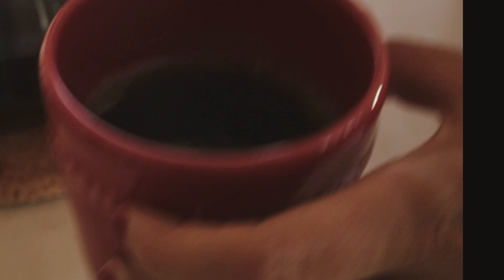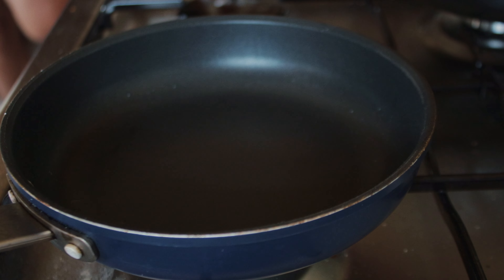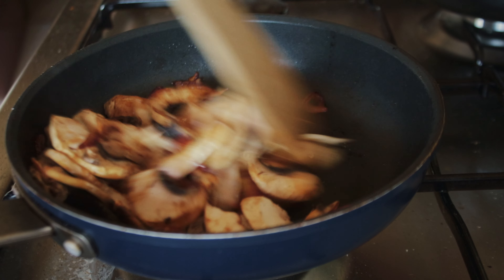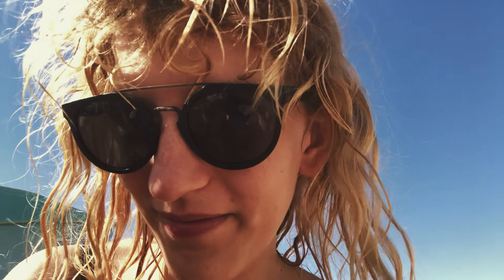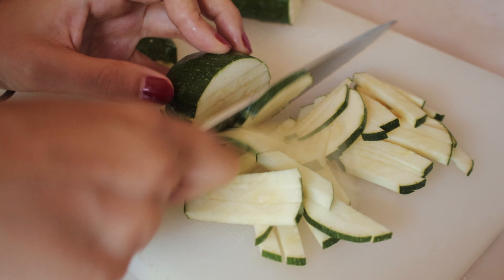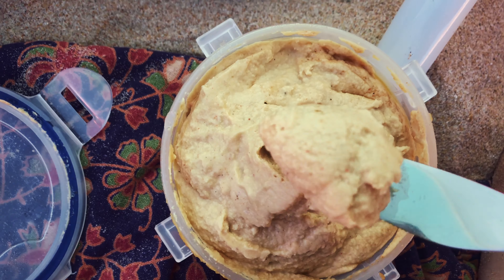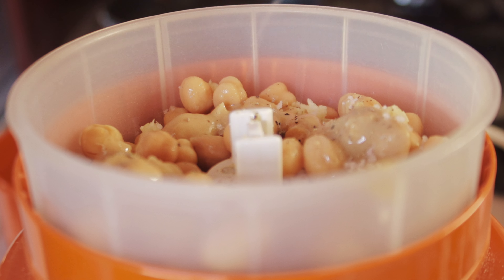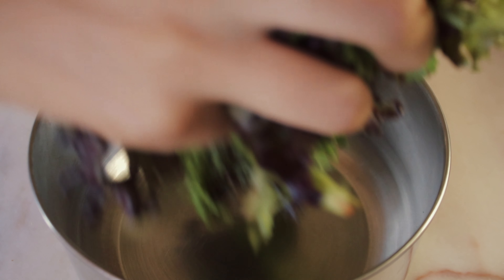what I ate on a beach day 🏖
Meals I prepped for a day at the beach ☀️

Canon 80D
iPhone 8